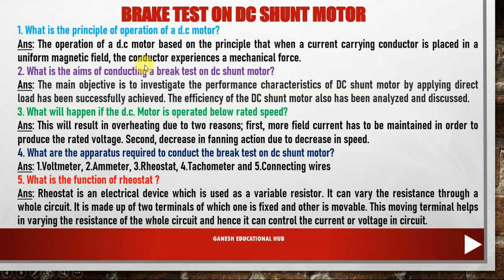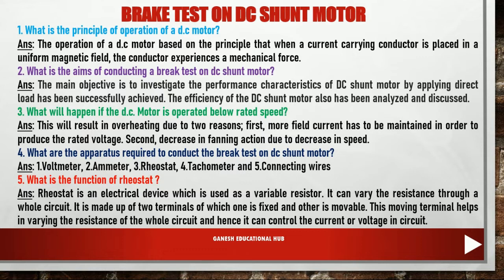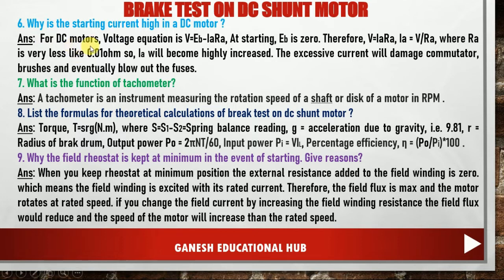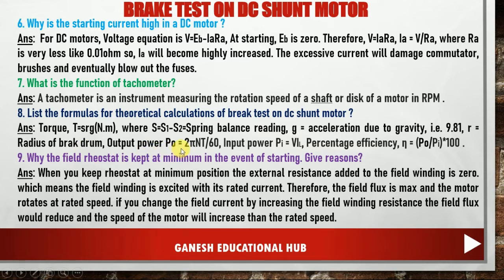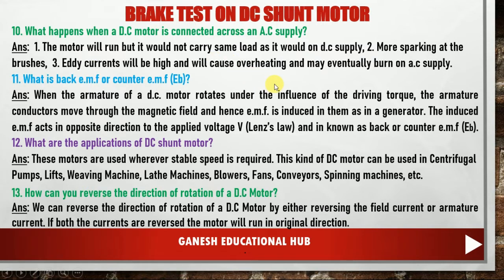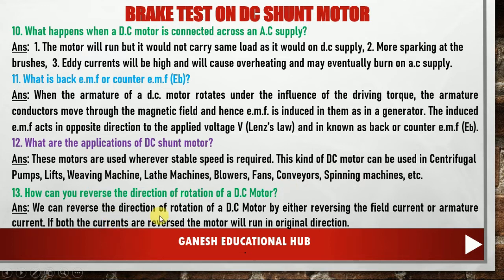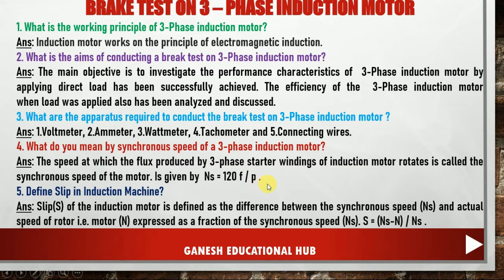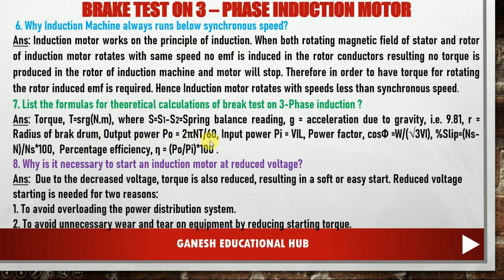BEEE LAB VIVA VOCE - II II GANESH EDUCATIONAL HUB II BASIC ELECTRICAL & ELECTRONICS ENGINEERING LAB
In this video, i explained basic electrical & electronics engineering lab viva voce questions and answer.
1. Brake Test on DC-Shunt Motor. Determination of Performance curves
2. Brake Test on Three Phase Induction Motors. Determination of Performance curves

In previous video, i explained 3 experiments viva voce questions and answer.
1. Verification of Kirchhoff‘s Laws.
2. Verification of Maximum Power Transfer Theorem.
 3. Determination of Phase Angle for RC series circuit.